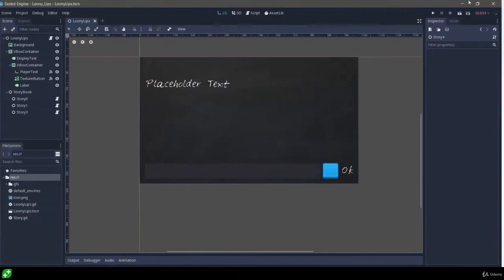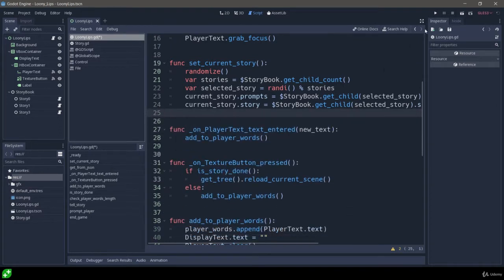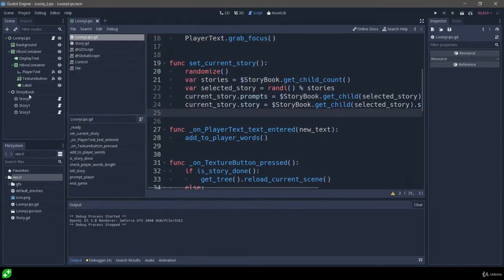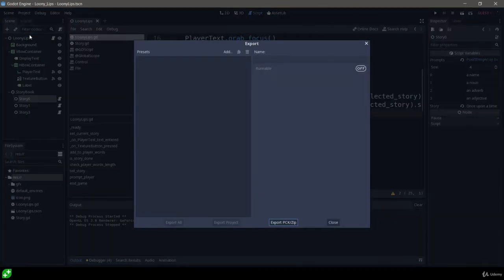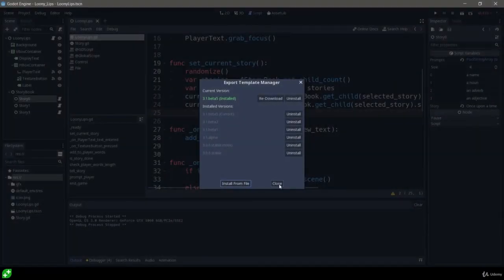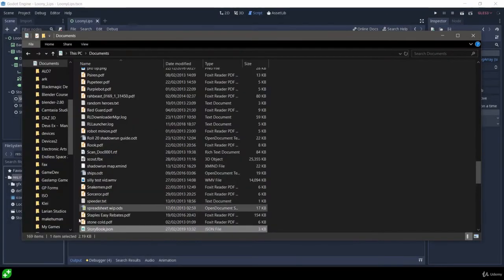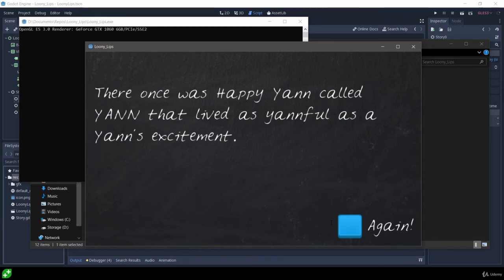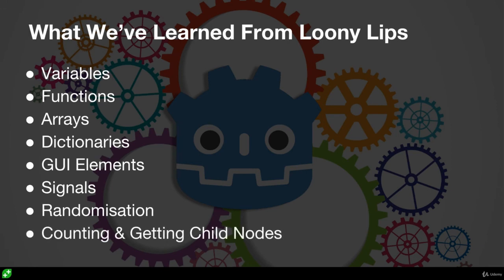12 Exporting Loony Lips